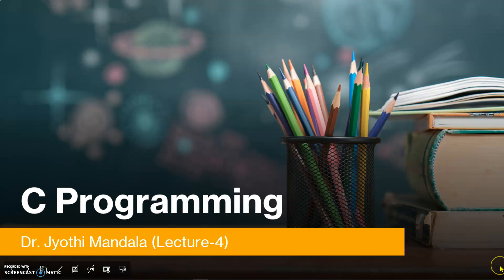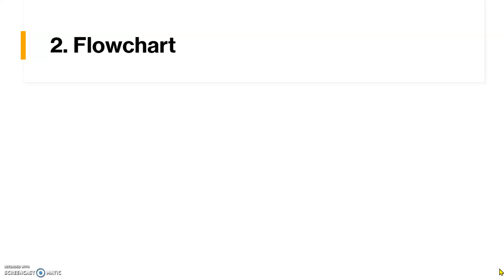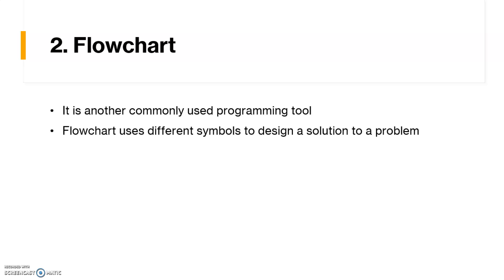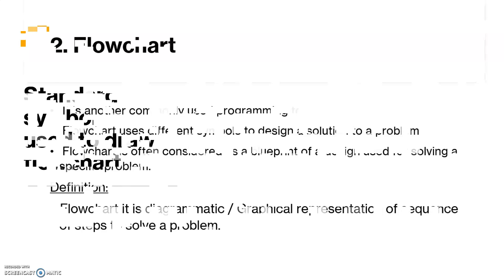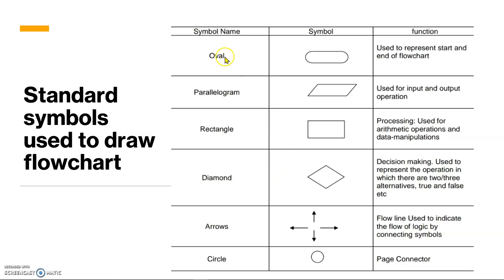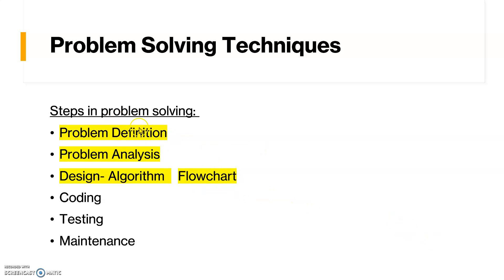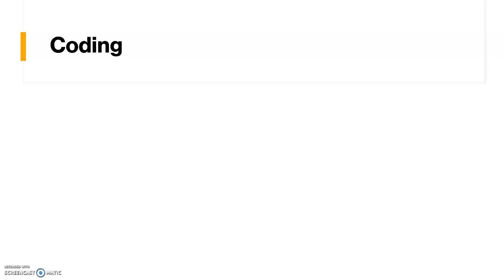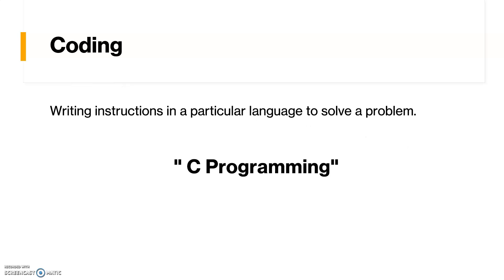C Programming: Lecture #4: Problem Solving Techniques : Flowchart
Hello Everyone,
 In this lecture #4 U can learn about Flowchart.
Learn the following courses:
Good Luck!!!